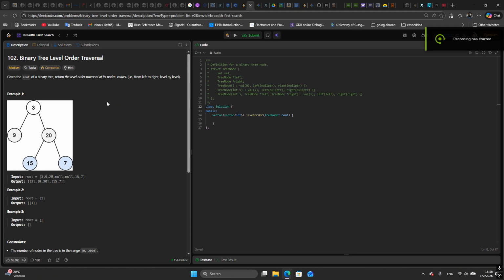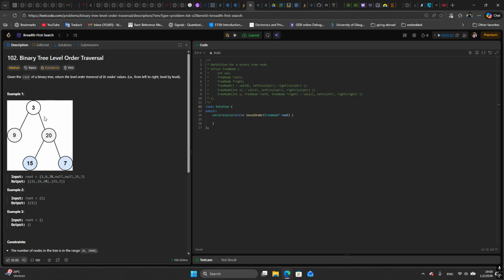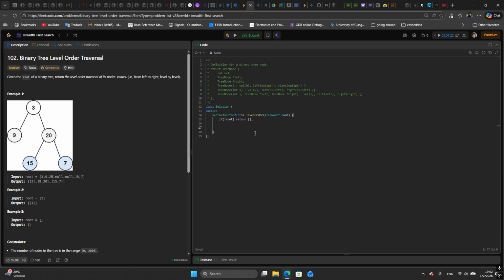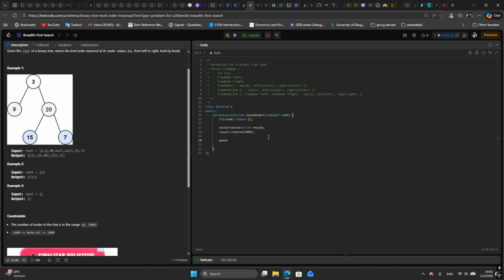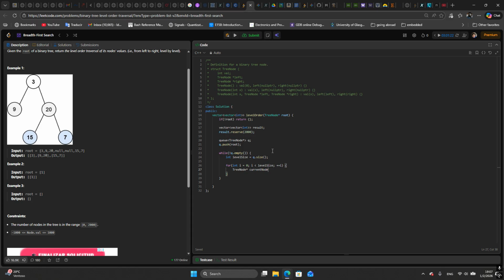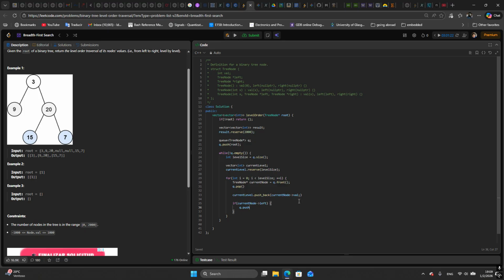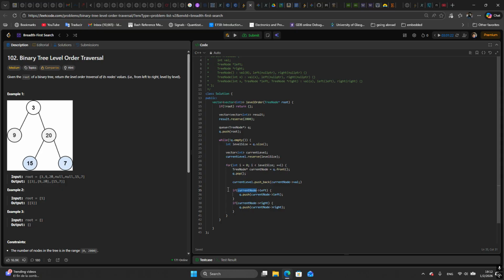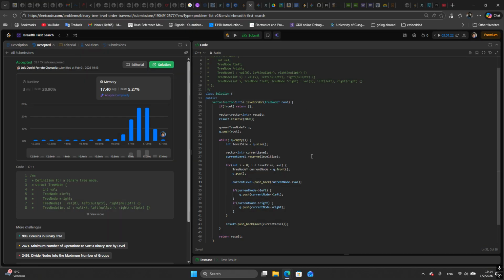Breadth First Search Algorithm Leet Code exercise: 102. Binary Tree Level Order Traversal C++